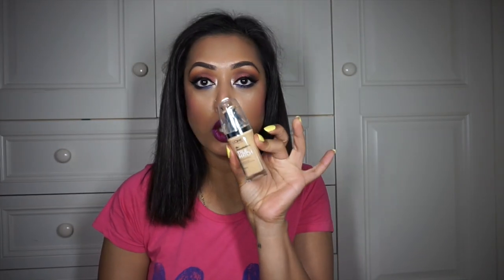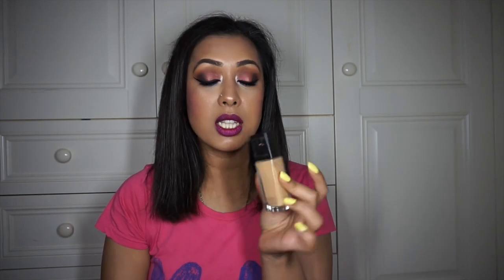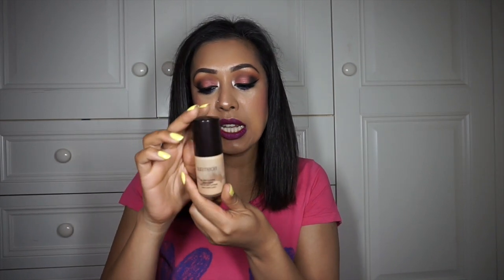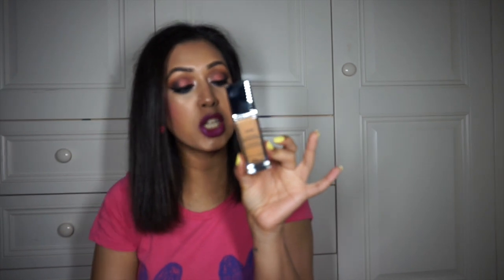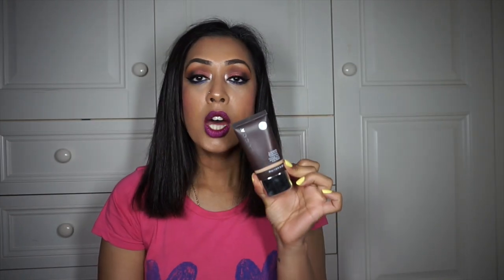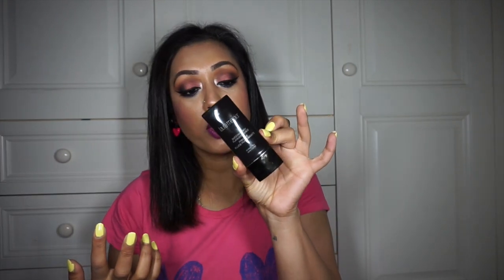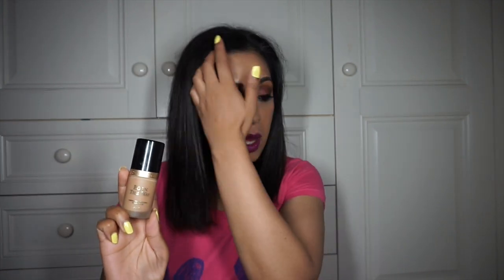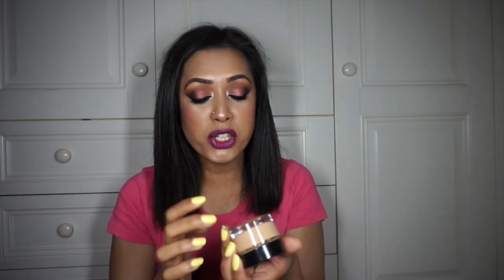My Top 10 Foundations! - Medium/Tan Pakistani Indian skintone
Yo dudes! Finally! These are my all time favourite foundations so far! With a couple of non-favourites chucked in too :)
Next will be my favourite concealers followed by highlighters...etc..etc